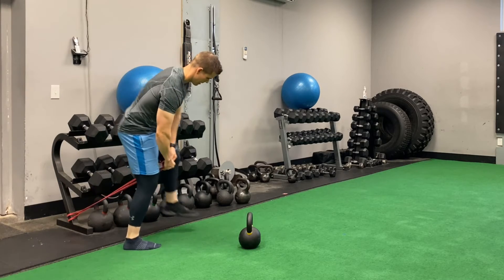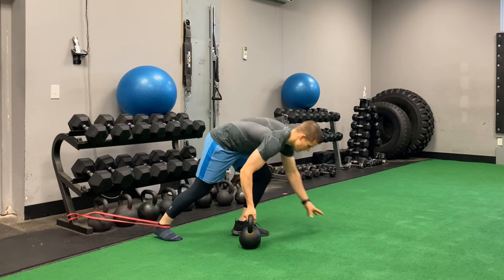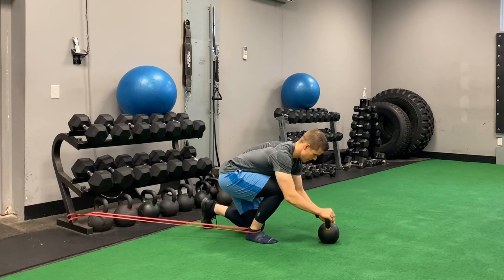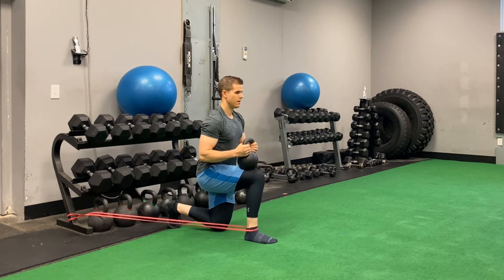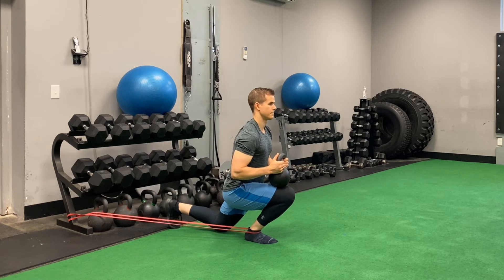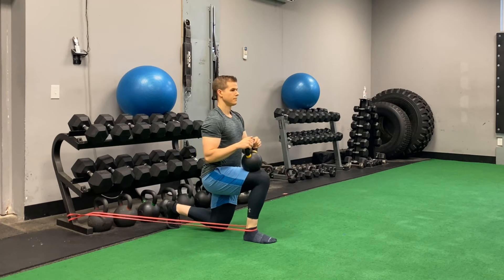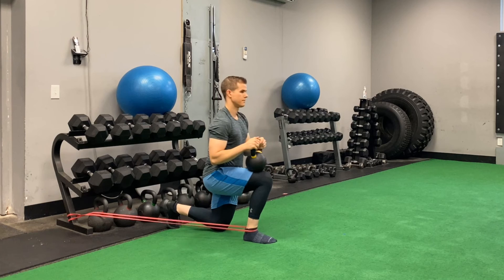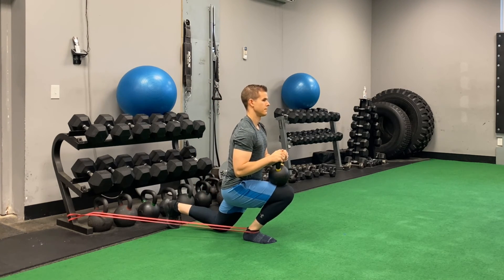Ankle MOBILITY: Banded, Weighted Dorsiflexion | Tend to your Weak Ankles 🦵 | Doc Erik⠀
1) to perform this exercise, anchor a resistance band against a firm object. Place your ankle through it and choose a weight (kettlebell or dumbbell) to place atop your knee.
2) next, bring your knee over your toe during ankle dorsiflexion, ensure you go as far as the tissues will allow. Keep the affected leg planted (eg keep heel on ground) and observe any pain.
For isometric 3x10 of 5 second holds (pause at end range)⠀
3) there’s no points for speed. Go slow and deliberate and note where you feel the weaknesses as well as working muscles. ⠀
Like It? Share It with a pal who need to try these out 📢

THIS CONTENT SHOULD NOT BE USED FOR SELF-DIAGNOSIS OR SELF-TREAT ANY HEALTH, MEDICAL OR PHYSICAL CONDITION. DON’T USE THIS CONTENT TO AVOID GOING TO YOUR OWN HEALTH CARE PROFESSIONAL OR TO REPLACE THE ADVICE THEY GAVE YOU. CONSULT WITH YOUR HEALTHCARE PROFESSIONAL BEFORE DOING ANYTHING CONTAINED IN THIS PRESENTATION. DR. ERIK UUKSULAINEN AND TRUE NORTH CHIROPRACTIC, PLLC MAKES NO REPRESENTATIONS ABOUT THE ACCURACY OR SUITABILITY OF THIS CONTENT AND YOU AGREE TO INDEMNIFY AND HOLD HARMLESS DR. ERIK UUKSULAINEN AND TRUE NORTH CHIROPRACTIC PLLC FOR ANY AND ALL LOSSES, INJURIES OR DAMAGES RESULTING FROM ANY AND ALL CLAIMS THAT ARISE FOR YOUR USE OR MISUSE OF THIS PRESENTATIONS CONTENT. USE OF THIS CONTENT IS AT YOUR SOLE RISK.